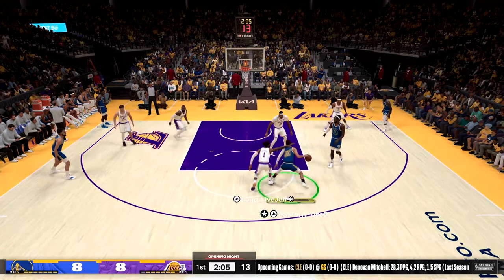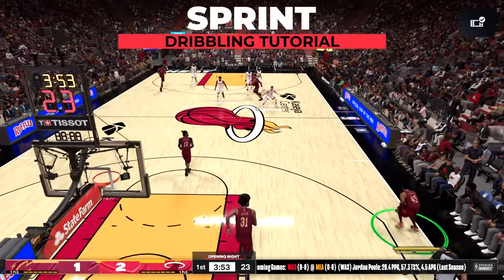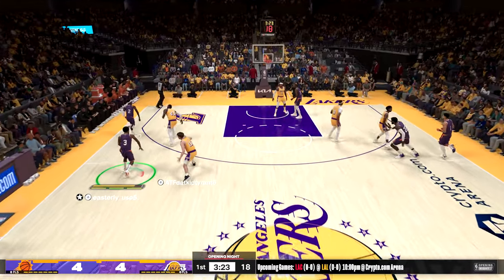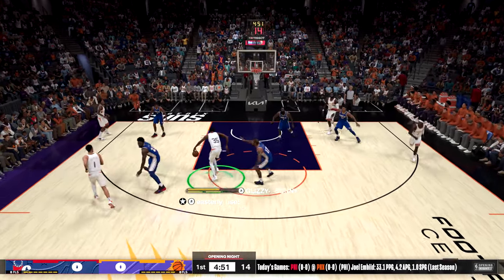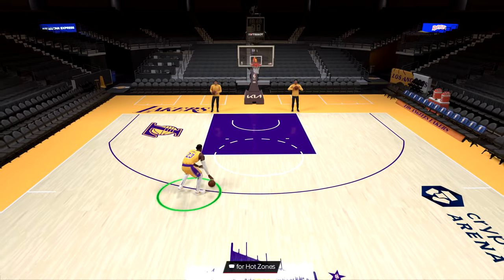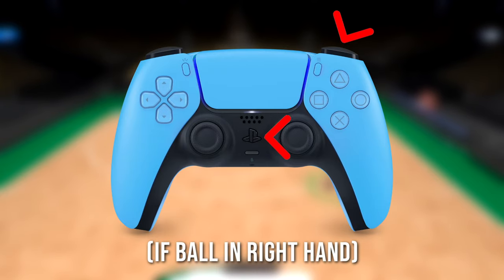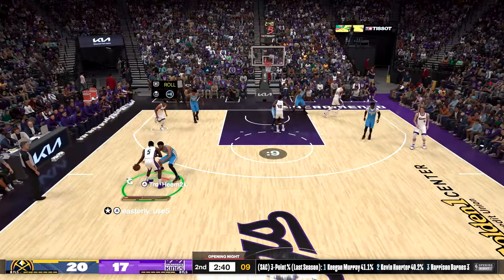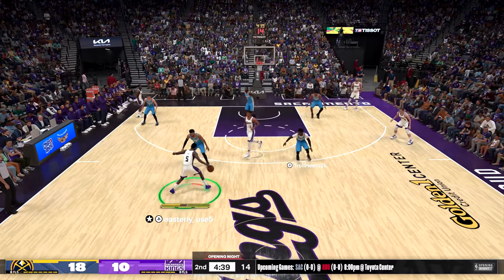NBA 2K24 Dribble Tutorial! Top Moves YOU NEED TO KNOW For Beginners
BEST Dribble Moves To Know For Beginners In NBA 2K24!

NBA 2K24 is a 2023 basketball video game developed by Visual Concepts and published by 2K, based on the National Basketball Association (NBA). It is the 25th installment in the NBA 2K franchise and is the successor to NBA 2K23. The game will release on September 8th, 2023 for Microsoft Windows, Nintendo Switch, PlayStation 4, PlayStation 5, Xbox One, Xbox Series X/S.

For two decades, NBA 2K has redefined sports entertainment, establishing itself as an important piece of hoops culture by creating basketball video games with an immersive experience in the palm of your hand. Whether you choose to play as some of the biggest NBA and WNBA stars on the hardwood in PLAY NOW, test your managerial skills within MyNBA (New Gen) or MyGM and MyLEAGUE (Current Gen), collect and assemble a dream team in MyTEAM, or write your legacy in MyCAREER, NBA 2K offers authentic, state-of-the-art gameplay as you dribble, shoot, and slam your way through the league. NBA 2K invites you to compete at the highest level and witness mind-bending realism